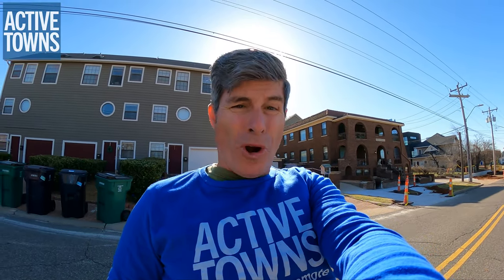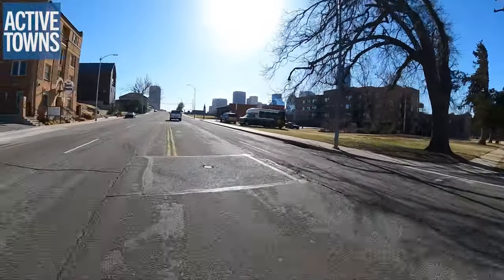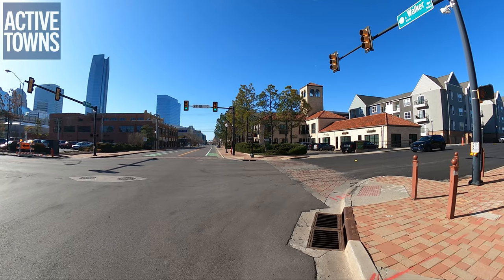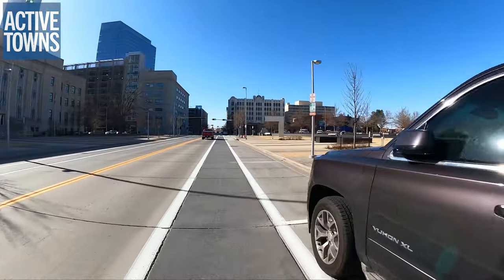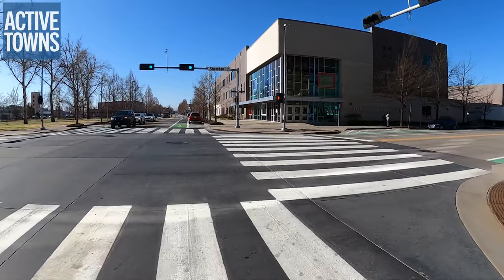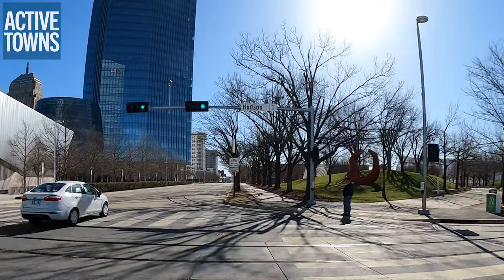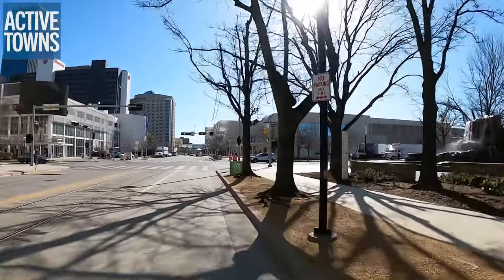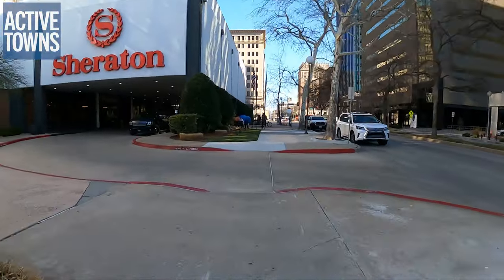Comfort Eval: MIdtown to Downtown OKC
My observations of the experience: This is how got to the Congress for the New Urbanism (CNU) venue site at the Sheraton in Downtown Oklahoma City each morning. CNU held its 30th meetup this past week in OKC.

Each year for the Congress, I like to spend the week embedded in a nearby neighborhood, this time, Midtown, to get a better sense of the host city. This is a video of my ride downtown with my observations of the experience and my commentary on what could have been done better to create an all-ages and abilities bicycle network with protected and separated bike lanes.